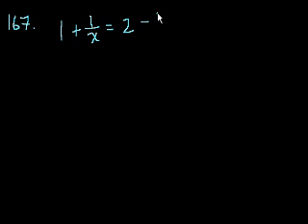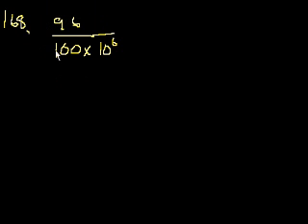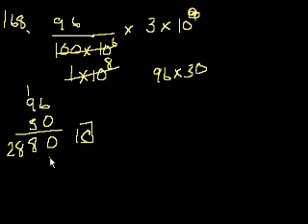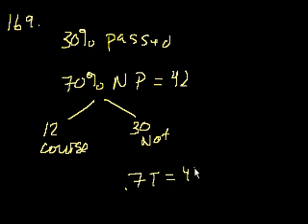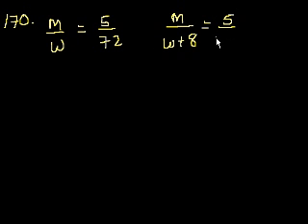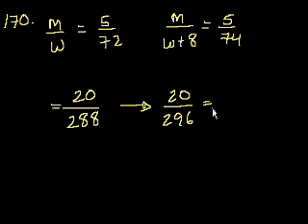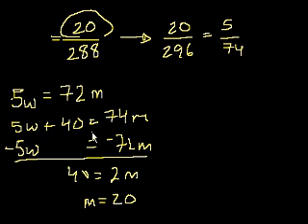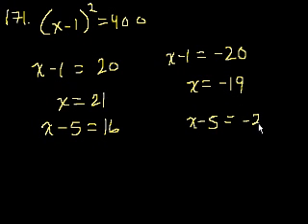GMAT: Math 33 | Problem solving | Khan Academy